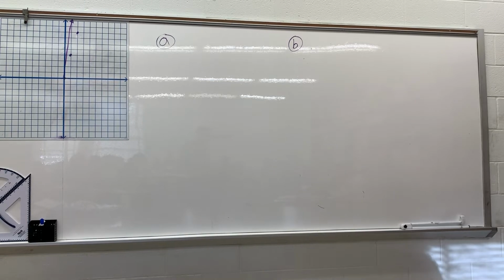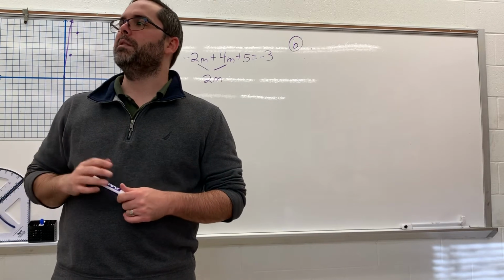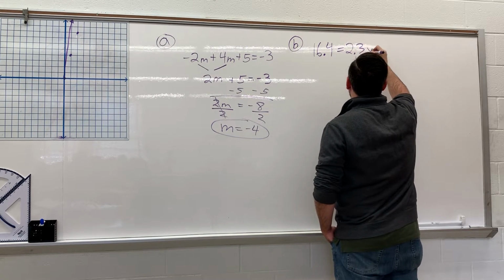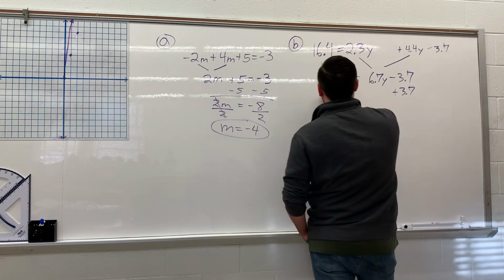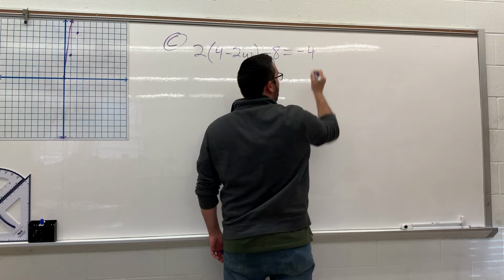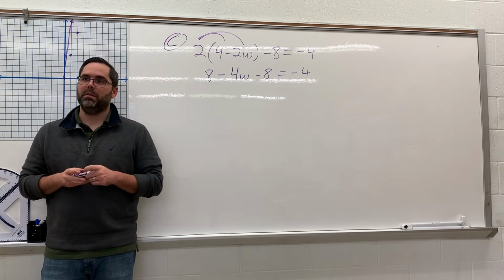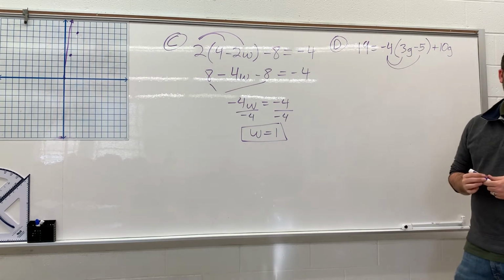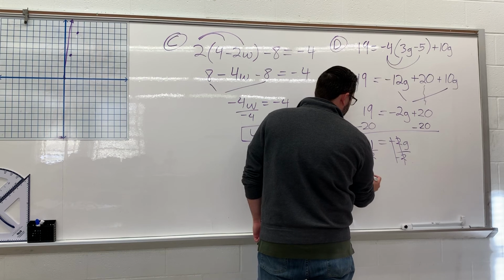Algebra 1 - solving multi step equations (part 2)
11/14/19
With distributive property